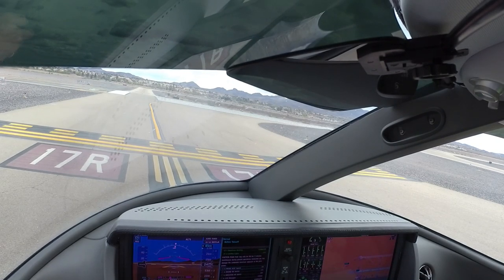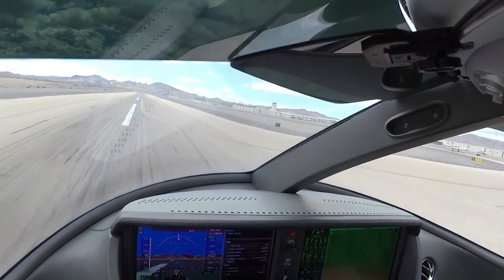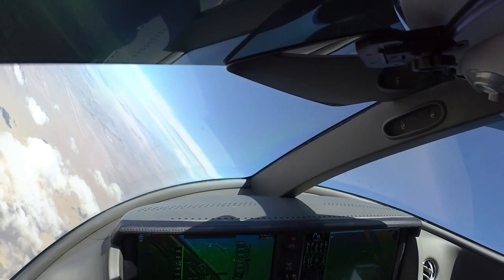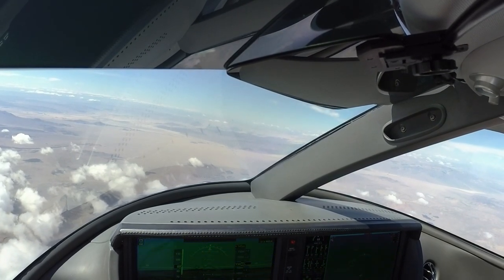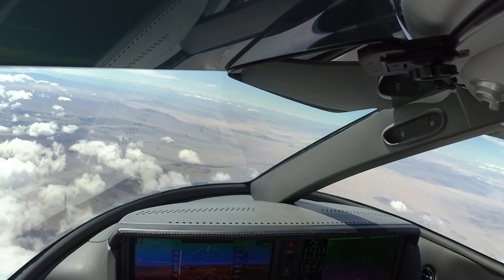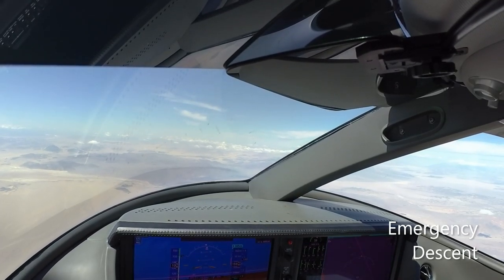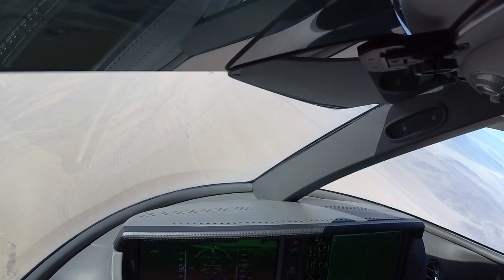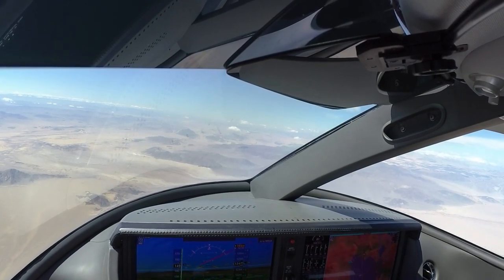SF50 Maneuvers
An afternoon with All In Aviation (A+!!) flying out of Henderson, NV in the Cirrus SF50 Vision Jet.  Basic maneuvers in the Vision Jet to learn flight characteristics.